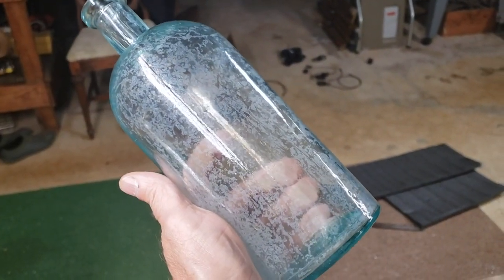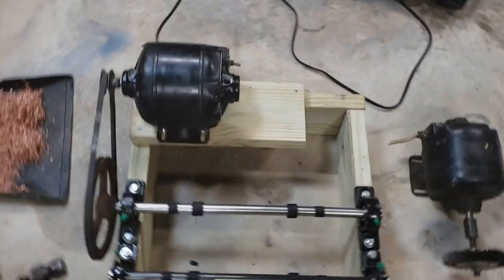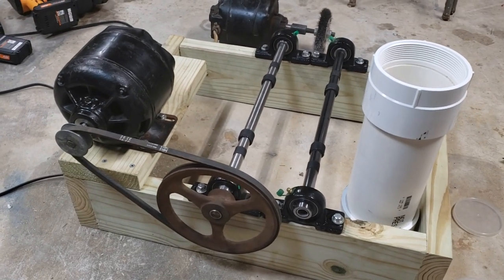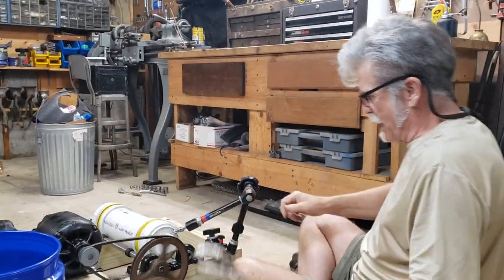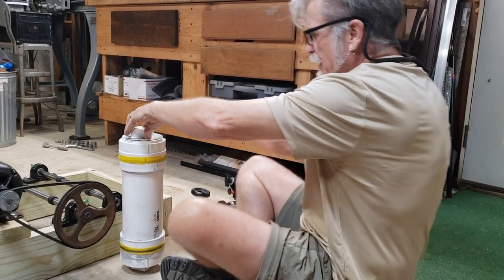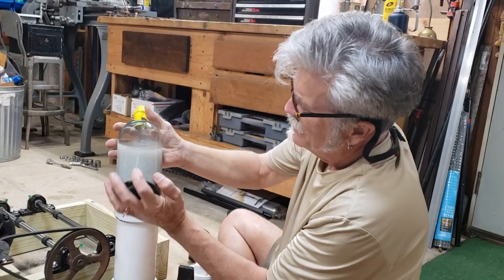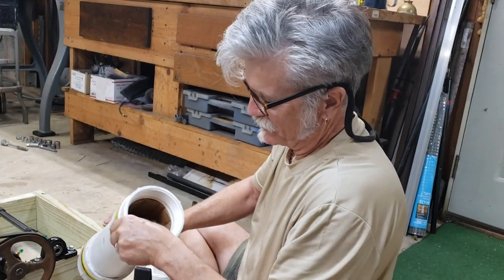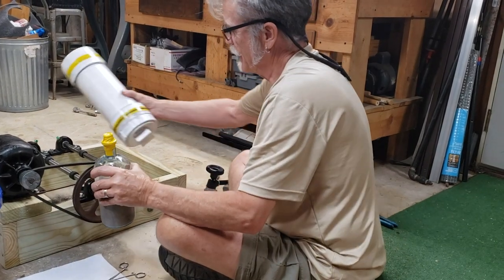Home made bottle polishing machine.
I made this simple machine to polish the inside and outside of old bottles I dig up